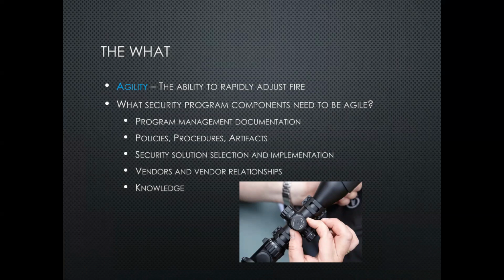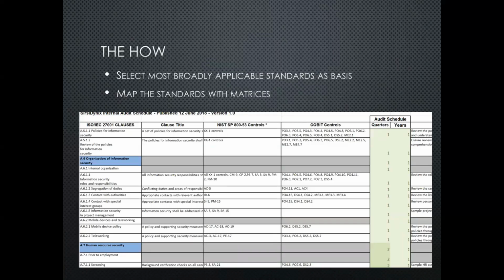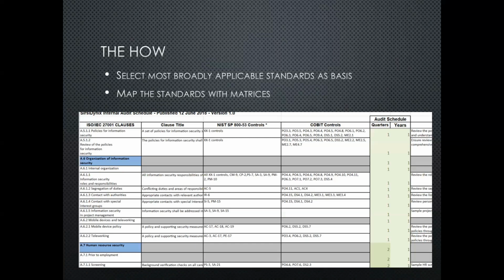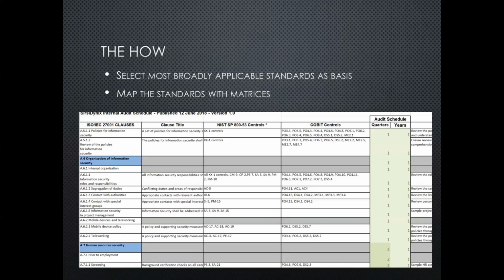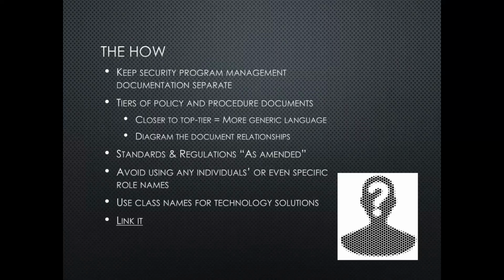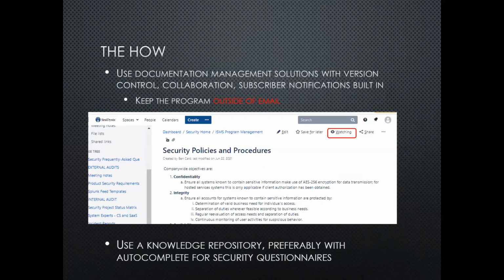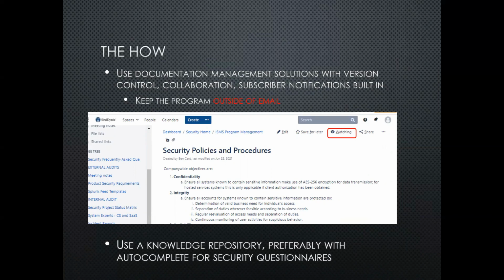Creating an Agile Security Program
Developing an Agile Cyber Security Program by Ben Card, Webcheck Practitioner. This lecture was presented by Ben Card - CISO/FISO, CISSP, CIPM, PMP, as part of the 2021 Cyber Security Summit put on by Webcheck Security. Security saves the day!

Webchecksecurity.com

PCI Compliance, Information Security Management, cloud based service providers, penetration testing, pen test